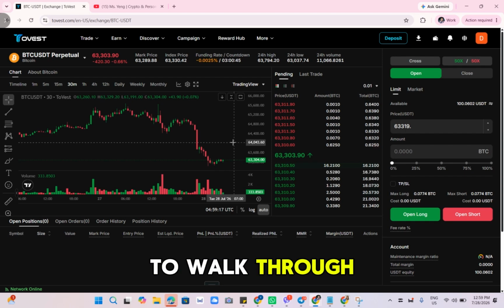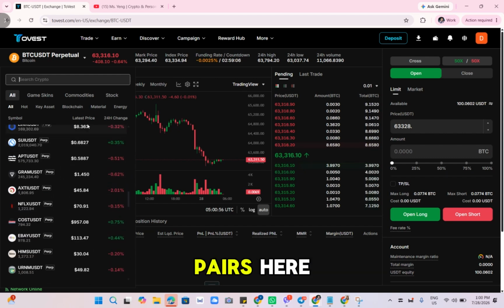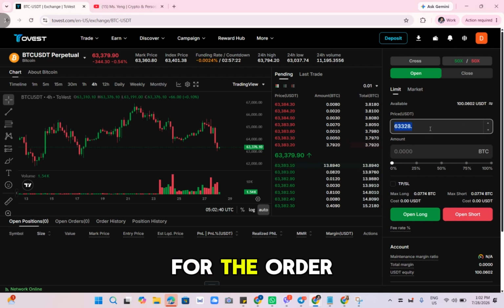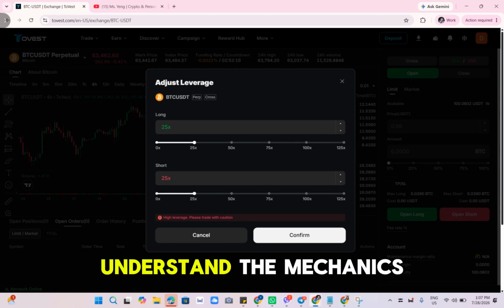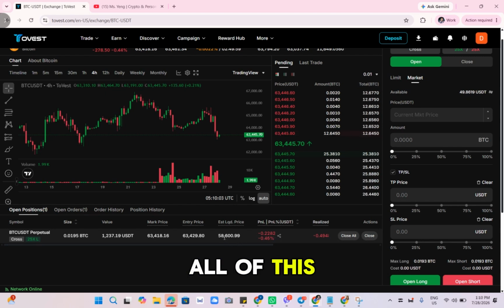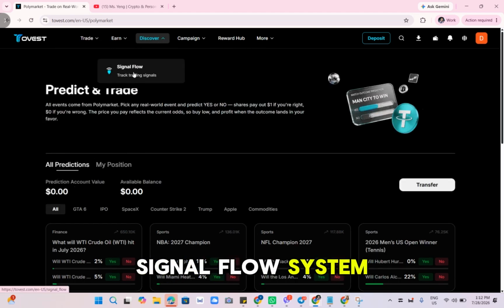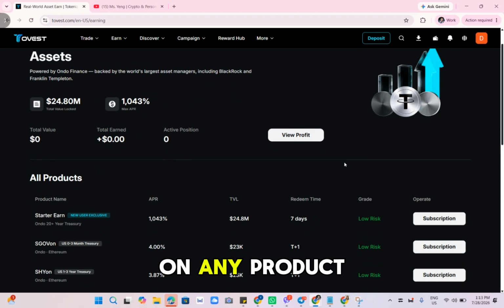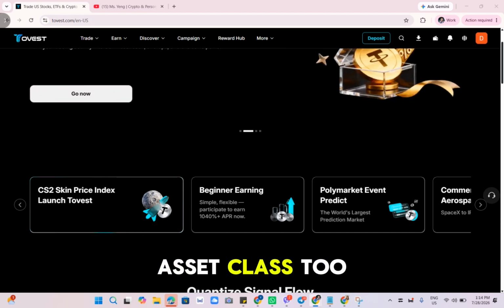How to Trade Crypto Futures Step by Step — Full Beginner's Walkthrough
Crypto futures trading looks intimidating until someone finally breaks it down in plain language — no jargon, no assumptions, just every click explained from start to finish. Most people either jump in without understanding leverage and get liquidated on their first trade, or they never start at all because nobody showed them how. This video fixes both problems.

In this video, I walk you through a complete, beginner-friendly futures trading tutorial — from navigating the platform interface all the way to placing a live order with real money on screen.

By the end of this video, you'll know:
✅ What crypto futures are and how perpetual contracts work
✅ How leverage works — and the exact leverage range beginners should stay within
✅ What liquidation price is and how to calculate your risk before entering any trade
✅ How to set a stop loss on every futures position — no exceptions
✅ The difference between going Long and going Short — and when each makes sense
✅ How to read a live futures chart and identify key levels before placing an order
✅ A complete pre-trade checklist to go through before confirming any futures position
✅ What else a full-featured crypto exchange offers beyond futures trading

Whether you've been curious about futures for months or you've already lost money and want to understand what went wrong — this walkthrough gives you the foundation to trade with intention instead of guesswork.

👍 LIKE this video if futures trading finally makes sense after watching this — it took me longer than I'd like to admit to find a clear explanation too
Drop it below and I'll answer every single one

Futures trading involves significant risk of loss and is not suitable for all investors. Always conduct your own research and never trade with money you cannot afford to lose. This video contains a paid collaboration — all opinions expressed are my own.